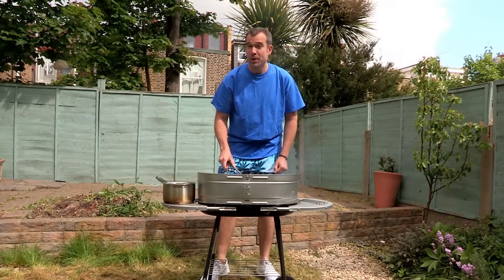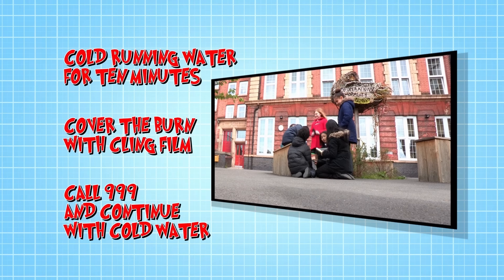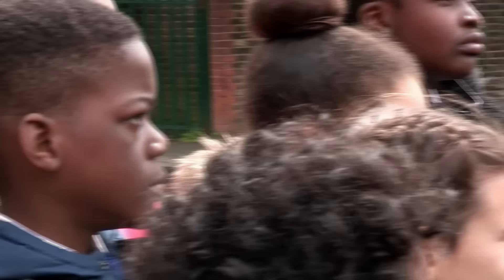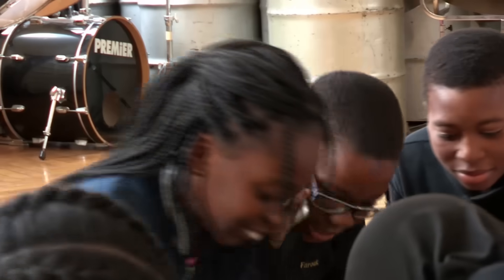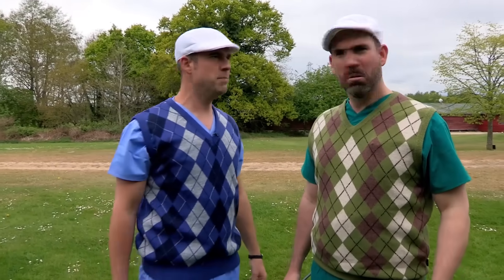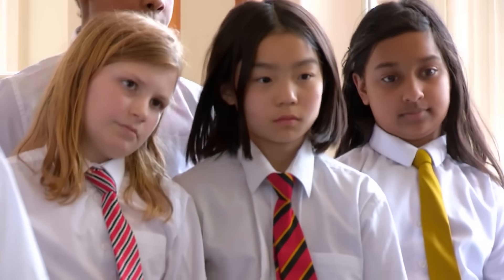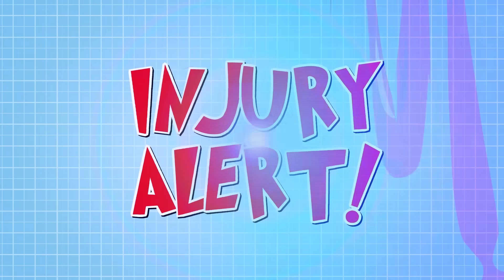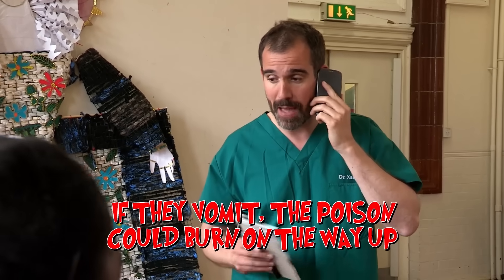Science for kids - First Aid Training | Body Parts | Experiments for kids | Operation Ouch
Dr Chris and Dr Xand are teaching important first aid training in this special compilation. This is first aid training from Operation Ouch!

Nervous system
- Brain
- Spine

Cardiovascular system
- Heart
- Blood
- Blood Pressure

Human Skin
- Cuts
- Burns
- Bruises and Blisters
- Birthmarks
- Scars
- Stretch Marks

Organs
- Skin
- Guts
- Brain
- Heart
- Kidneys
- Stomach
- Lungs

Immune system
- Allergies
- Verrucas
- Bacteria & Infections

Skeletal system
- Dislocations
- Toes
- Arms
- Legs
- Knees
- Feet
- Fingers
- Joints
- Bones

Human Head
- Hair
- Ears
- Yawning
- Mouth
- Eyes
- Teeth
- Lips
- Nose
- Throat

Endocrine system
- Height
- Insulin